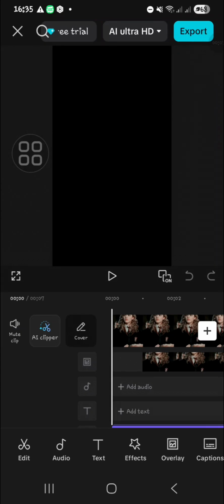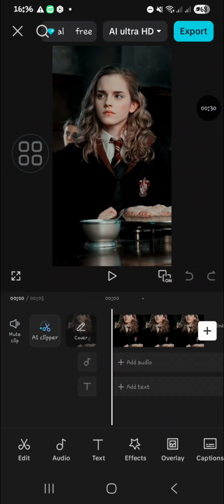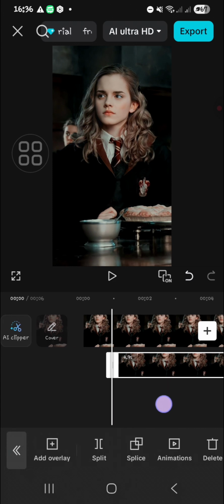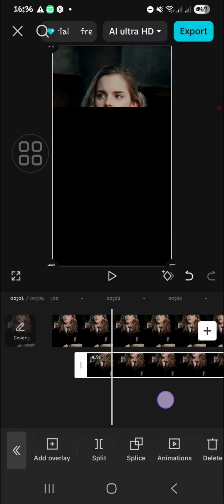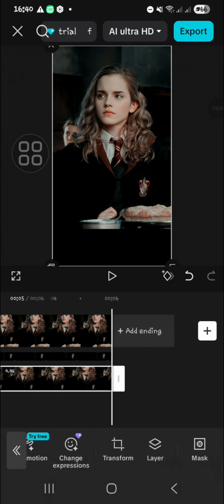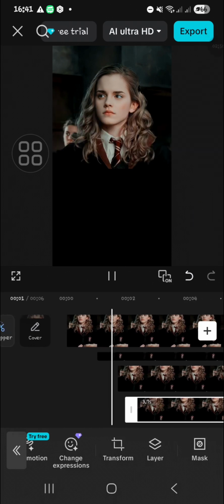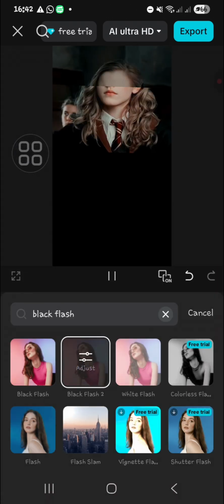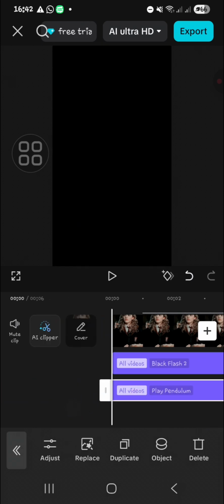Epic Split Transition Effect - How to Create Trending Split Animation in CapCut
Create the viral split transition effect everyone’s using! 🔥 Learn how to use masks, overlays, and animations in CapCut to make your videos stand out instantly. Perfect for reels, shorts, and TikTok edits!
🎬 Step-by-step guide to split transition
✨ Apply mirror mask and overlay effects
📱 Use animation like slide down & black flash
🚀 Make your CapCut edits go viral